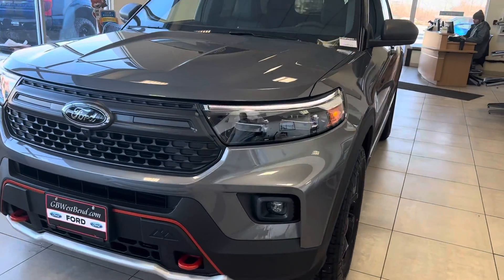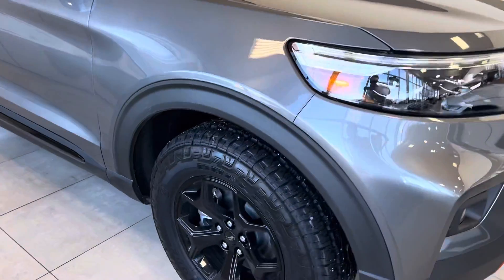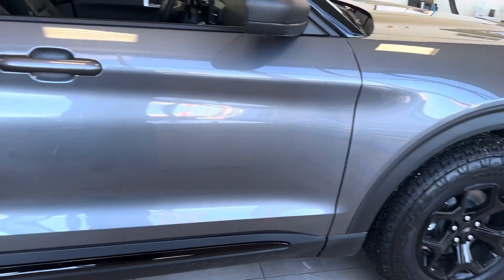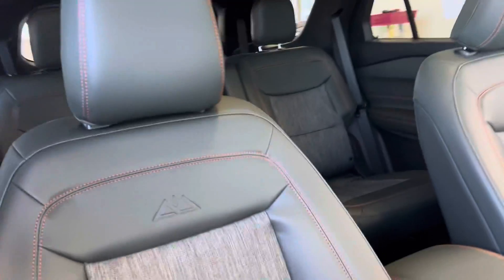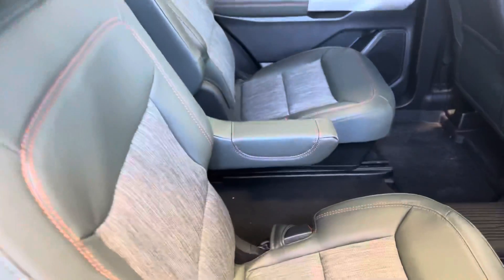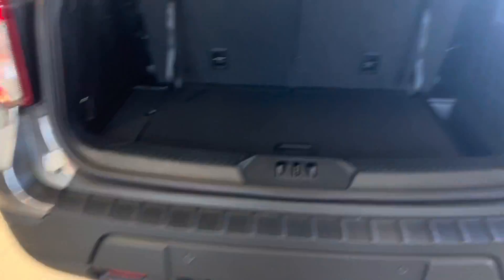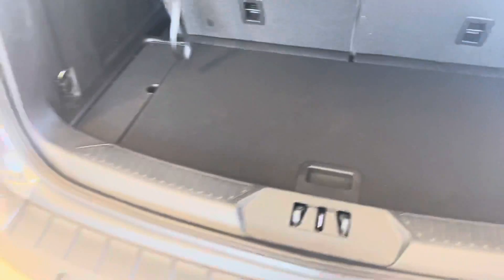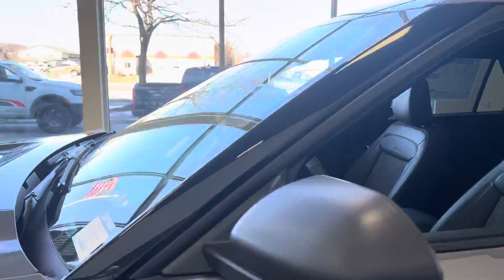2022 Timberline by Louie with Gordie Boucher￼